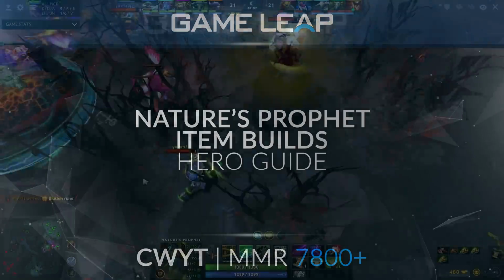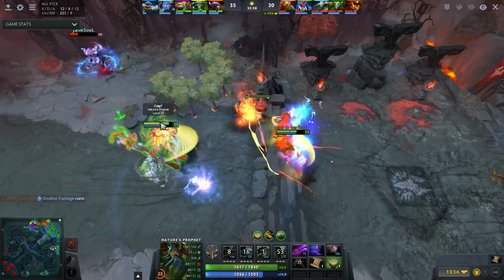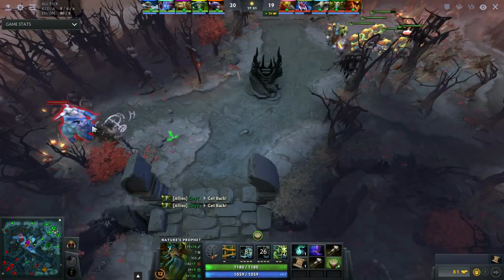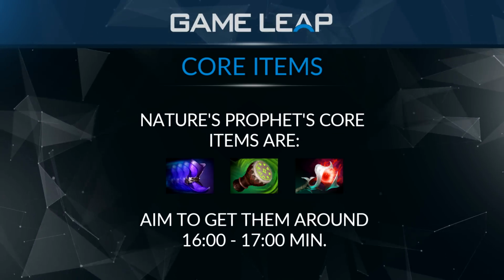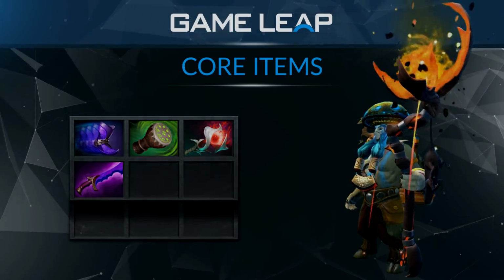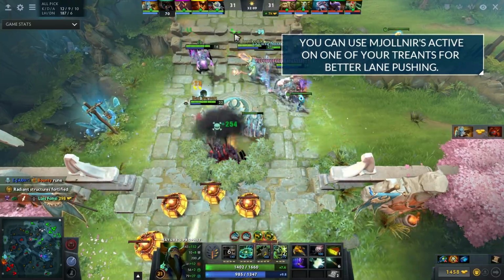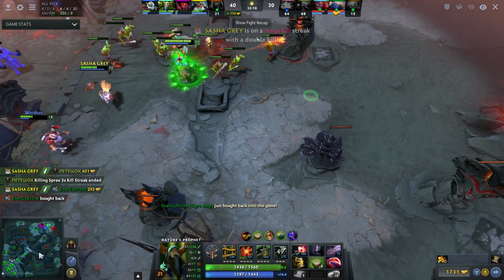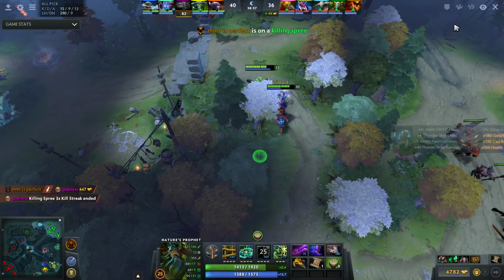Nature's Prophet: CRUSH GAMES with the Best Items! | Dota 2 Guide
A Nature's Prophet guide pulled from our complete course by CWYT! This tutorial covers item builds and other itemization-related questions!